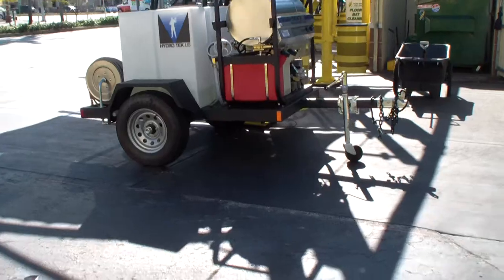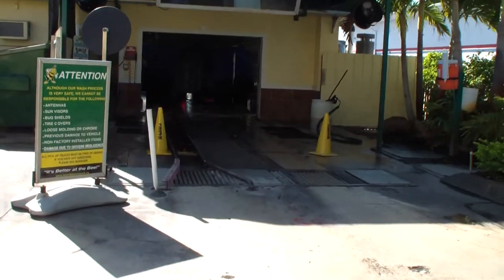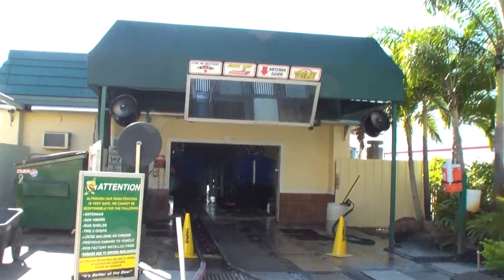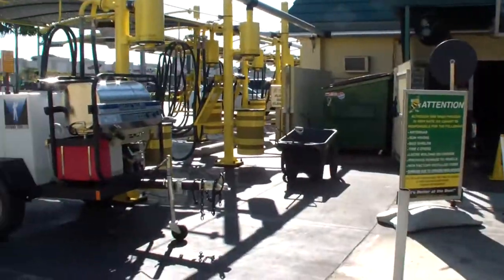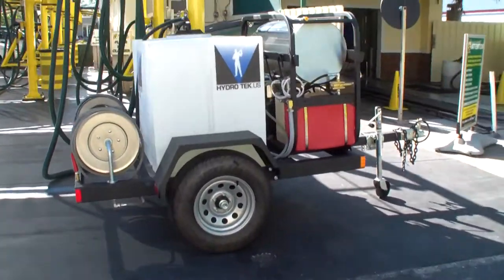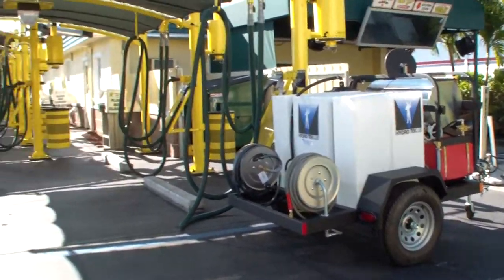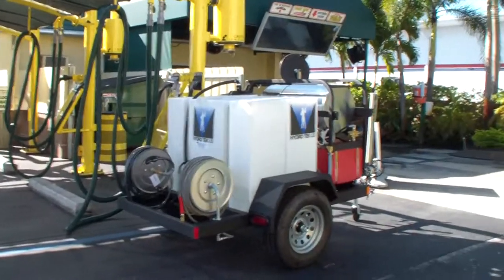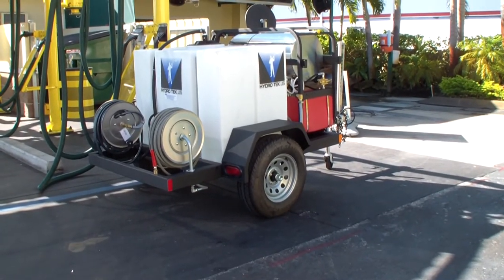Busy Bee Car Wash's new Hydro Tek hot water pressure washer trailer. Dan Swede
Busy Bee Car Wash's new Hydro Tek hot water pressure washer trailer.

• Refuge/garbage trucks
• Commercial retail trucks
• Farm equipment
• Municipal and school buses
• RVs
• Car haulers
• Tankers

• Landa
• Hydro-Tek
• Ramteq
• Pressure Pro
• FMS

Dan Swede
Sales manager.